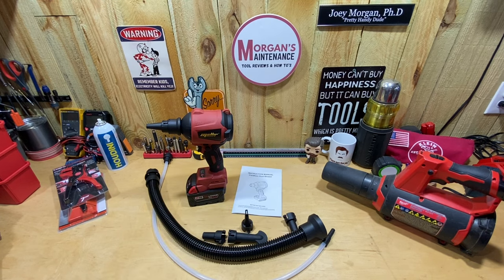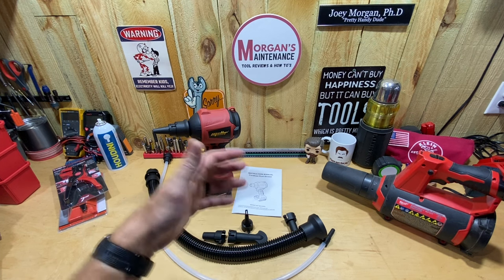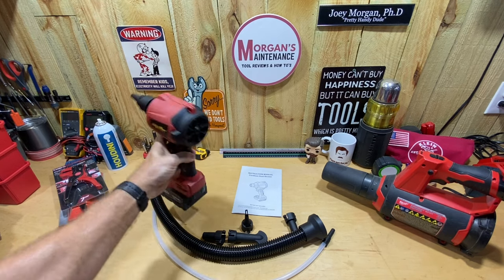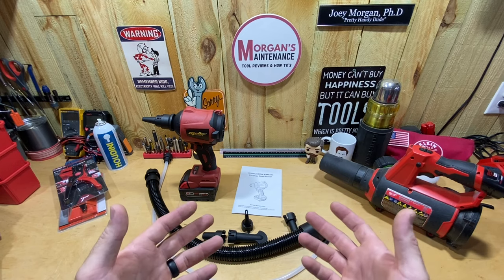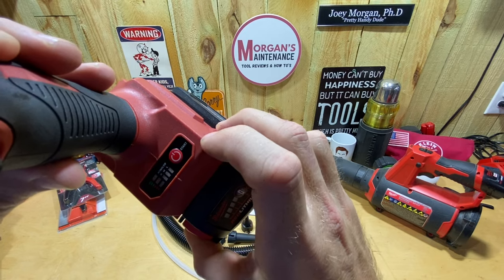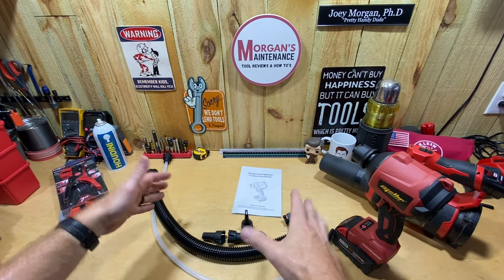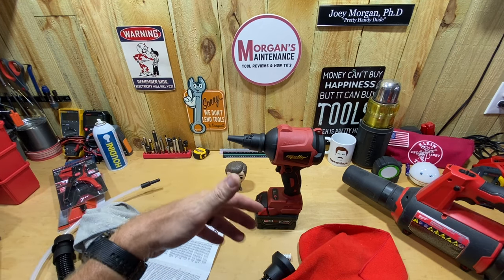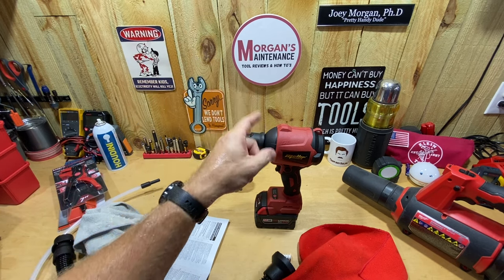Mellif "Milwaukee M18" Compact Blower - Wanted a Blower like Makita's... but Milwaukee Blows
Just picked up tis blower from Mellif.  I have seen several people using the Makita Version, but unfortunately Milwaukee doesn't make one... In come Mellif.  The make a M18 version and also a Dewalt 20V Version.

I share in this video the cost, features,  and how I will use it.  It might be just right for you... or maybe  not for you all together.